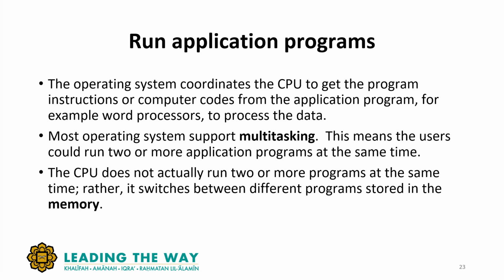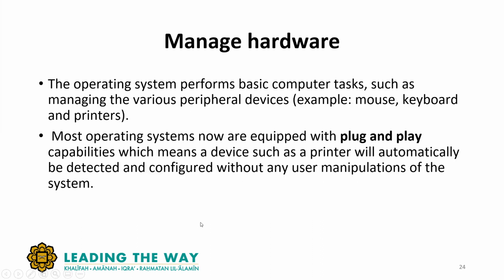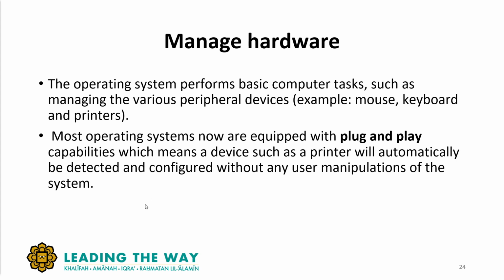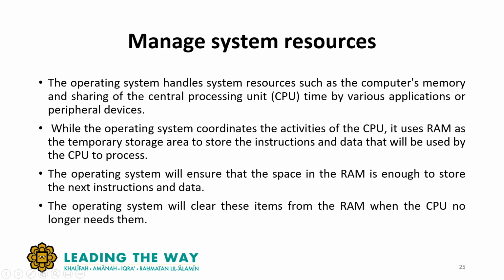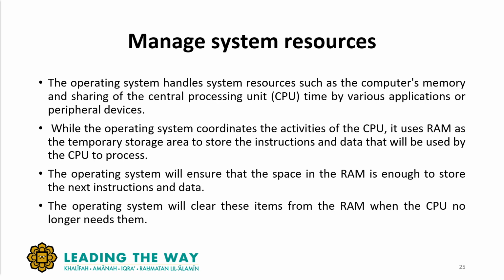Software Part 7